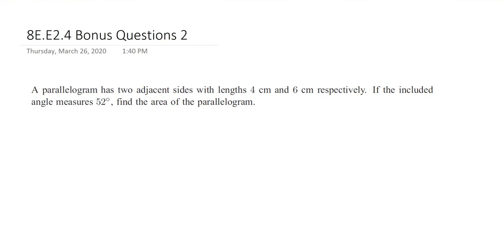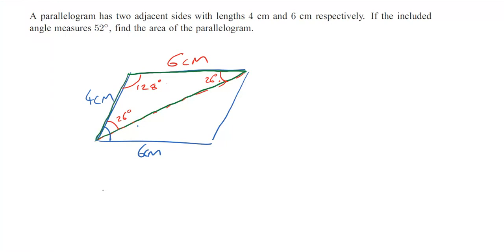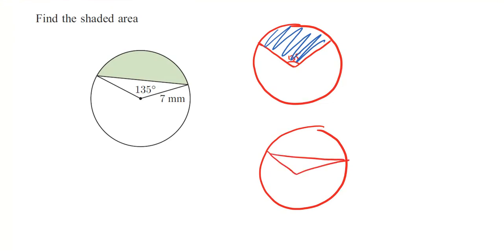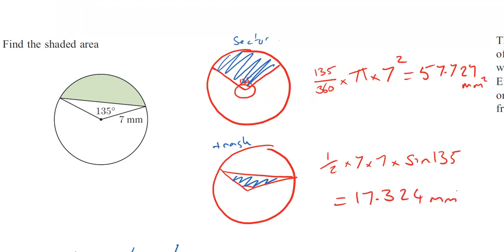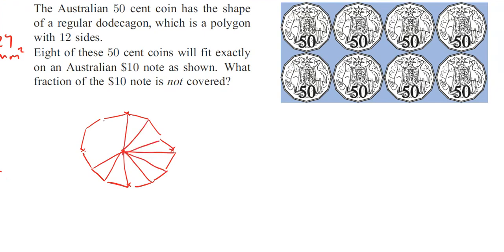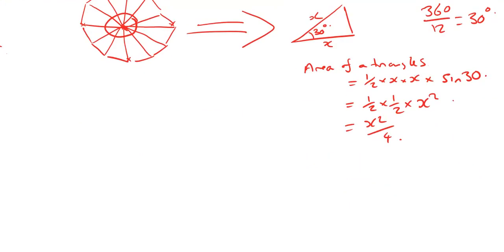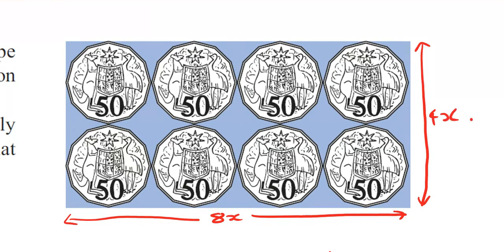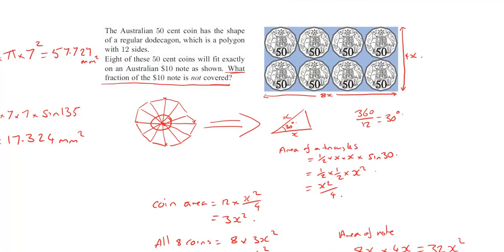Area of a Triangle - Problem Solving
This video gives a few examples of very challenging problems solved using the trigonometric formula for the area of a triangle.